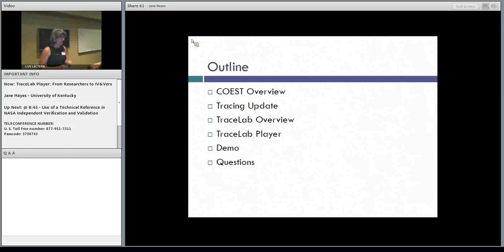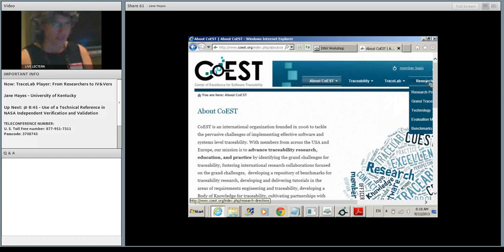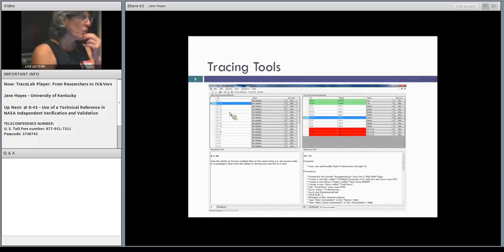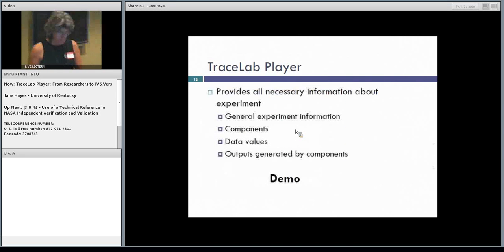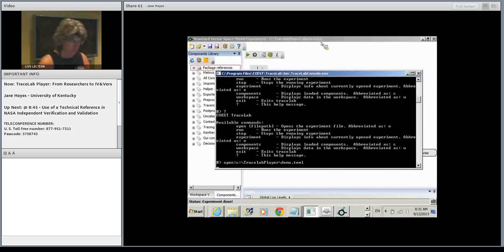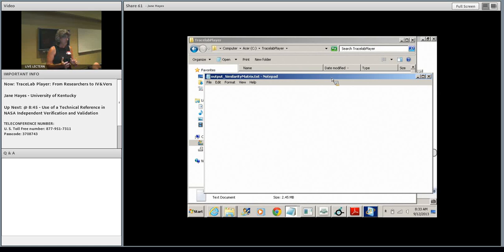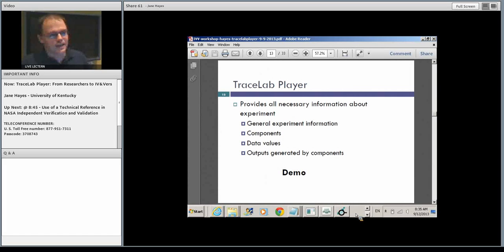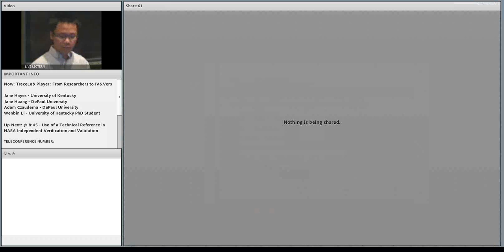2013 NASA IV&V Workshop - TraceLab Player: From Researchers to IV&Vers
Title: TraceLab Player: From Researchers to IV&Vers
Presenter: Jane Hayes
Authors: Jane Hayes, Jane Huang, and Adam Czauderna
Date: September 12, 2013 @ 8:15am EDT (Day 3 / Session 1)